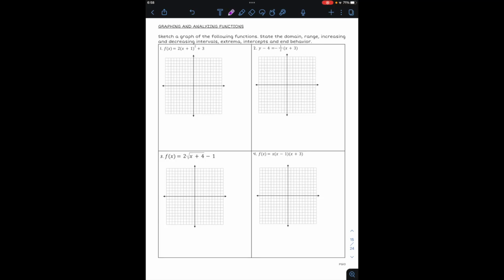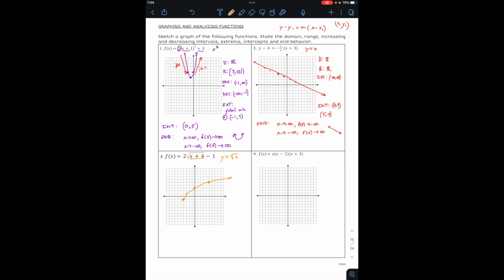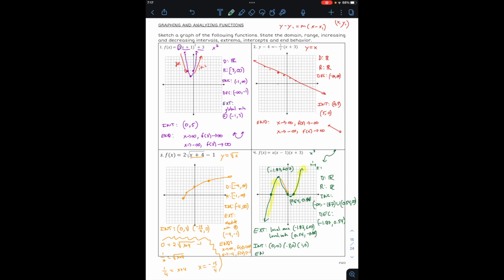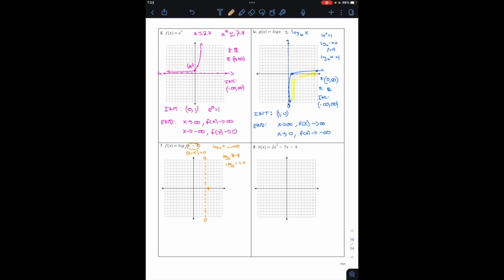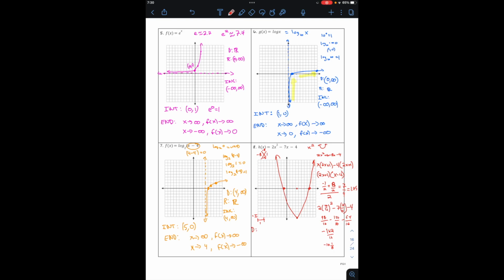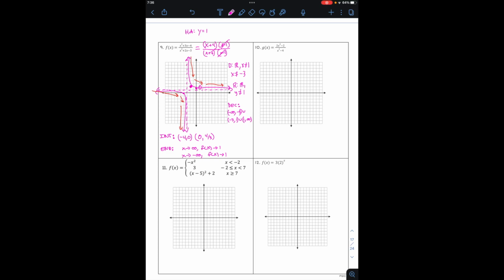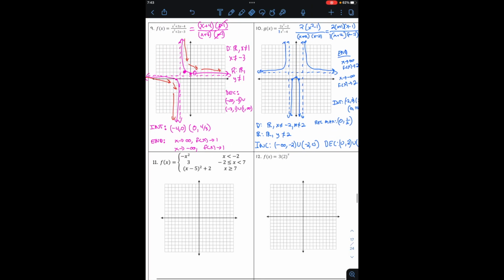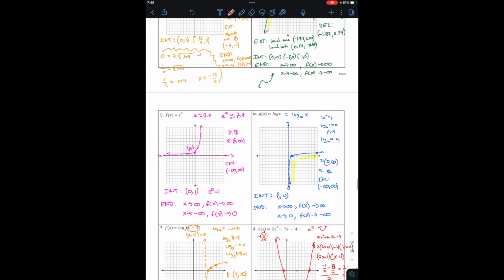Precalc 0.2- Part 4: Graphs of Functions (Packet pgs 10-12)